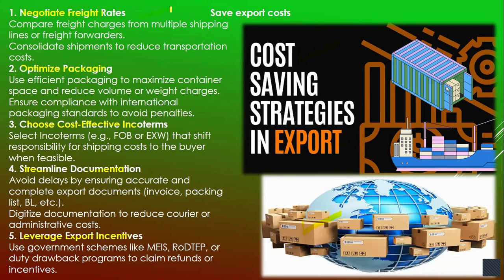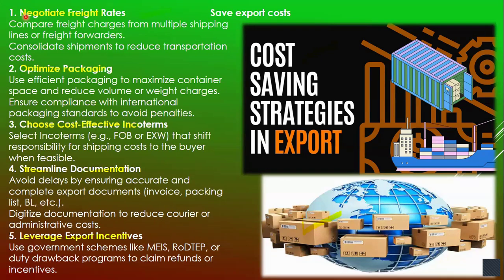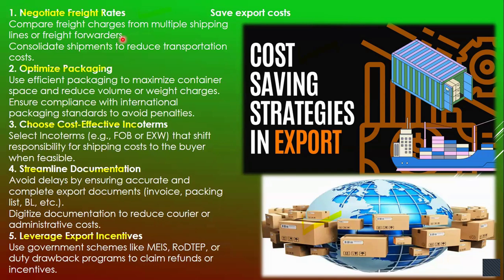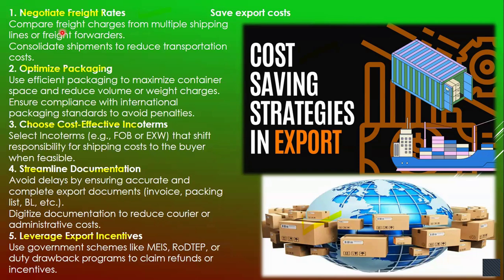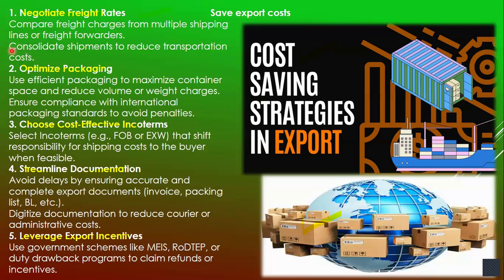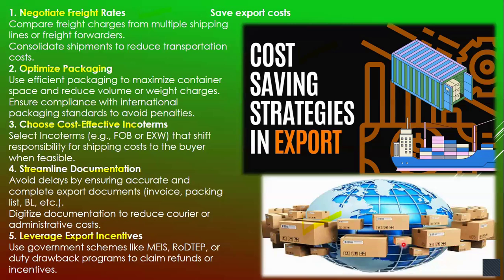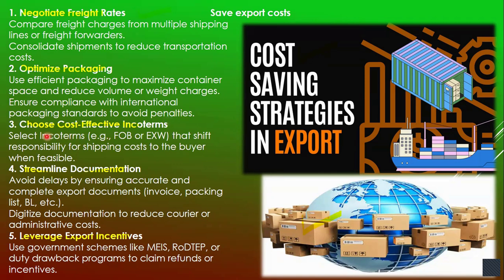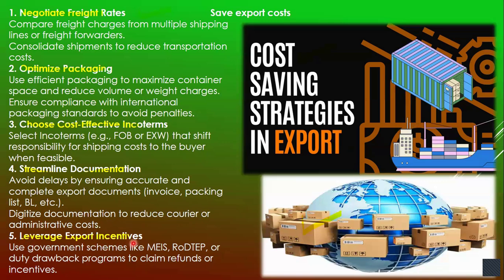Export Cost Saving strategies part 1